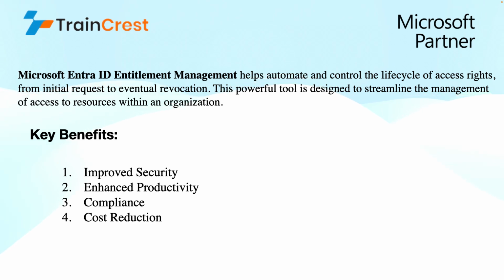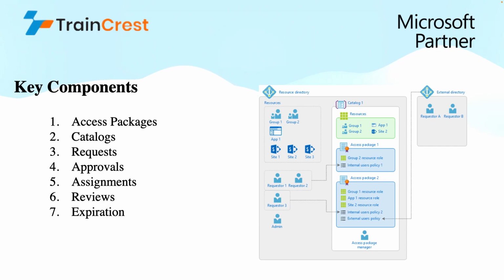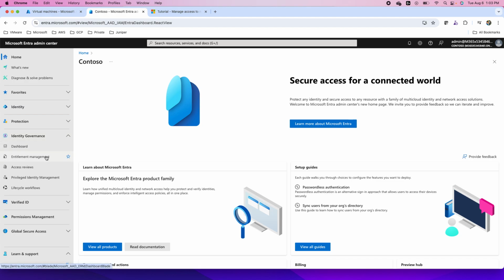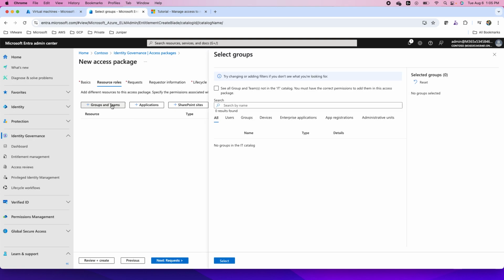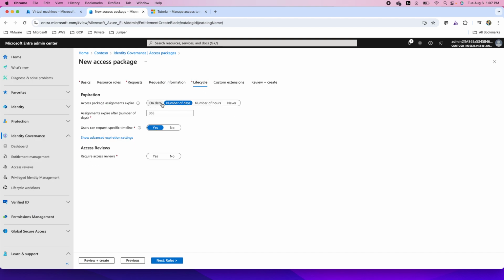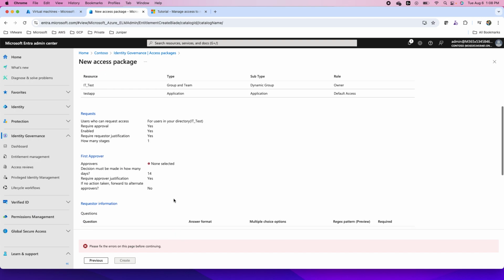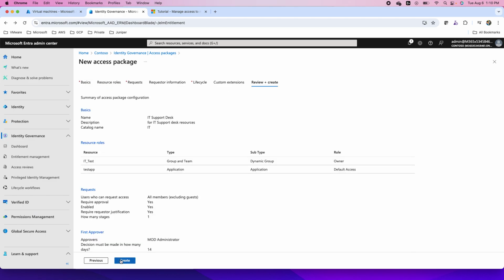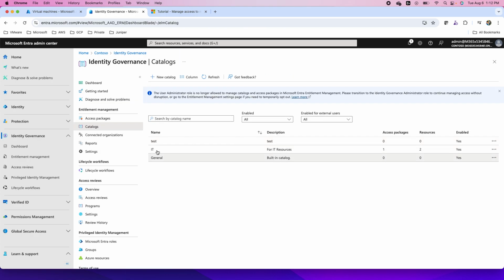SC-300: Microsoft Entra ID Entitlement Mangement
Discover how to streamline access management and enhance security with Microsoft Entra ID Entitlement Management. This comprehensive tutorial will guide you through the process of creating access packages, managing requests, and automating access lifecycle. Learn how to reduce risk, improve efficiency, and meet compliance requirements.

Timestamps:
00:00 Intro
00:37 Access issues
01:19 Entitlement solution
01:29 Benefits
03:25 Key components
05:00 Access flow diagram
05:56 Portal walkthrough
06:49 Create access package
07:58 Add resources
09:01 Configure requests
09:47 Access lifecycle
10:02 Review settings
10:29 Role & user assignment
11:39 Approval setup
13:15 Finalize & deploy
13:32 Access portal
14:26 Catalog setup
15:46 Summary
16:14 Outro

In this video, you'll learn:
What is Entitlement Management and its benefits
How to create and manage access packages
Configuring access policies and approval workflows
Requesting and approving access
Automating access lifecycle with expiration and reviews
Best practices for Entitlement Management implementation
Whether you're a security administrator, IT professional, or business leader, this tutorial will provide you with the knowledge and skills to effectively leverage Entitlement Management.